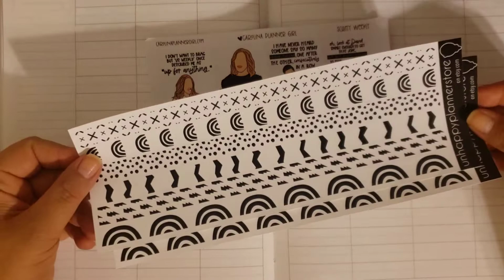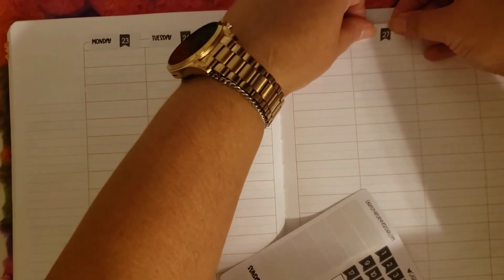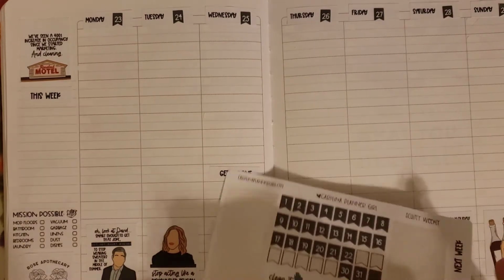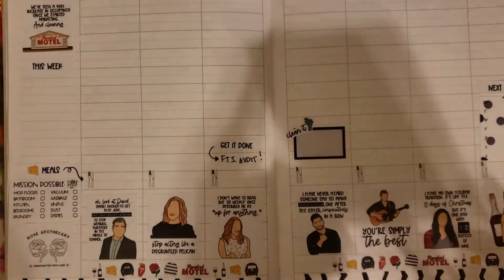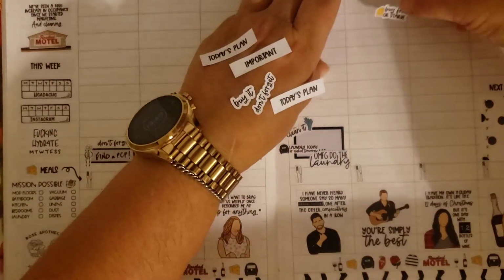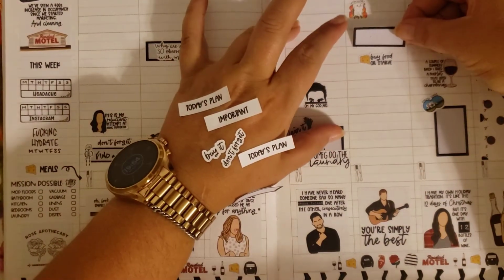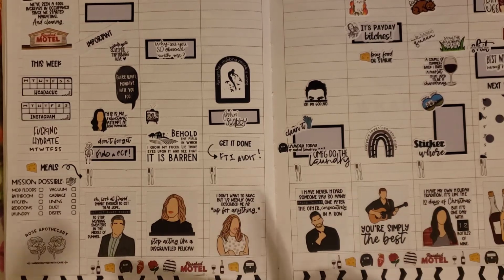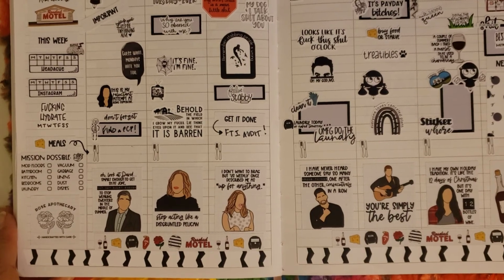PWM Erin Condren Softbound Hourly Life Planner ft. Carolina Planner Girl Schitt's Creek kit